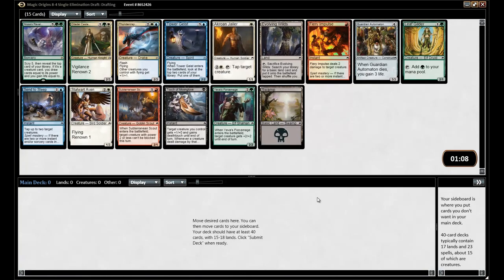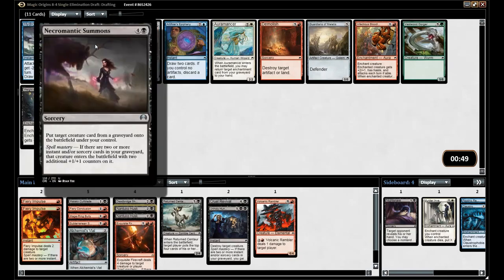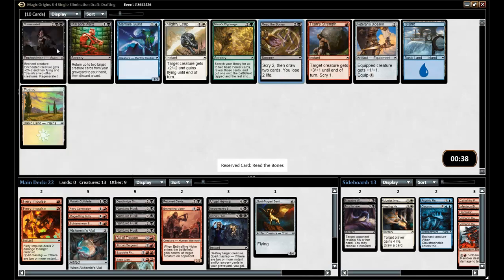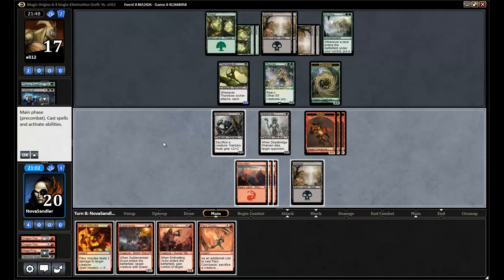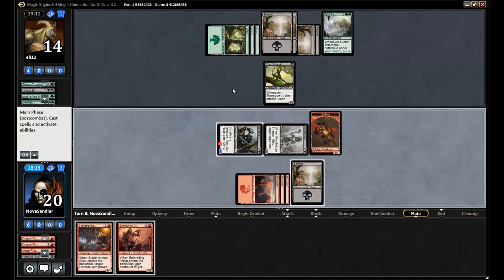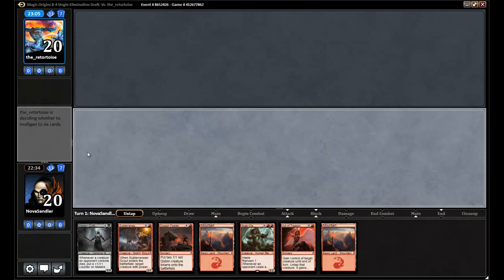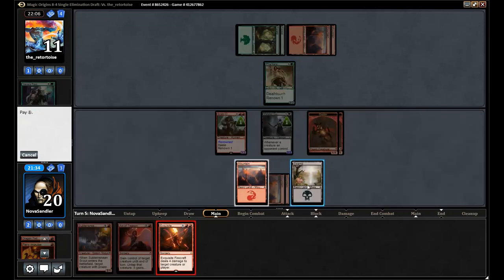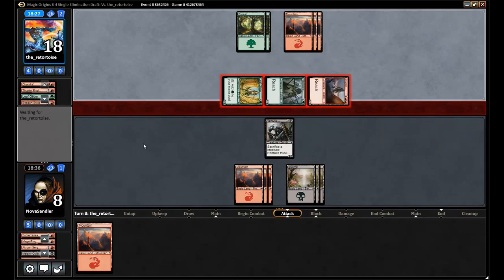Draftcandy #21 - Magic Origins Draft #4, 28 Aug. 2015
You can watch these videos without streaming ads on our

Noah Sandler is a Magic Online veteran originally known for founding ModoSharks.com. He's been infinite from drafting for over a decade, won 36 consecutive matches in Odyssey Block flashbacks, and has eclipsed 2000 Limited rating on MTGO twice. He streams on Twitch as modogrinder1 and offers draft coaching via Skype.